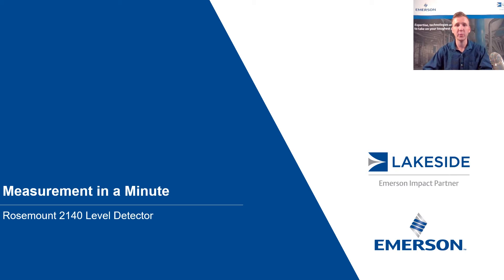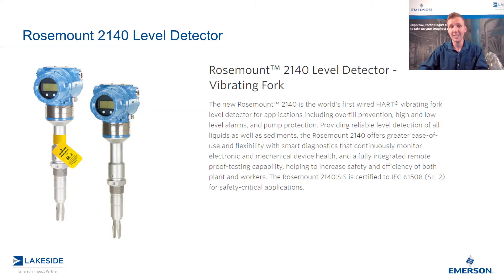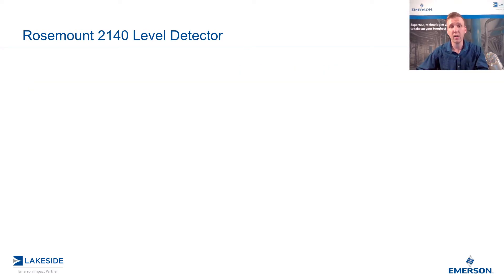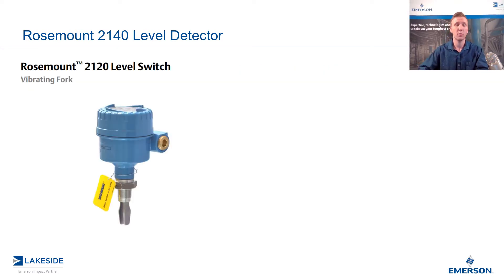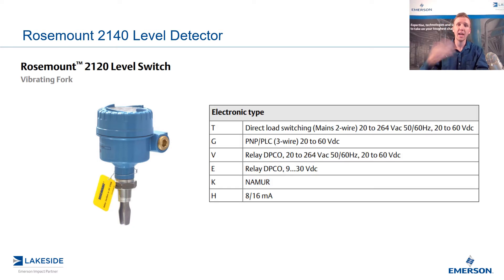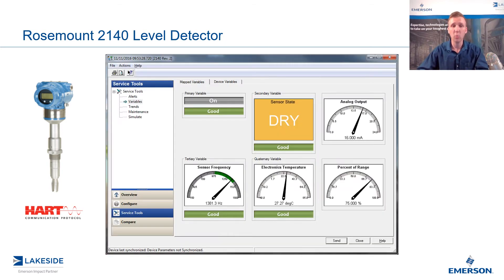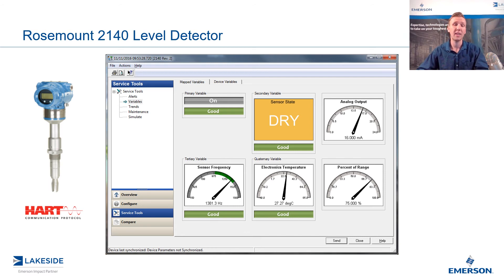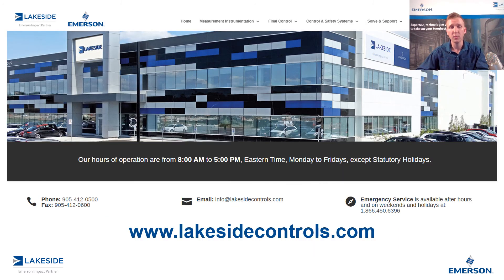Measurement in a Minute | Rosemount 2140 Level Detector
Discussion on why the 2140 is called a Level Detector and not a Level Switch. Review of the output options and the diagnostic features available.